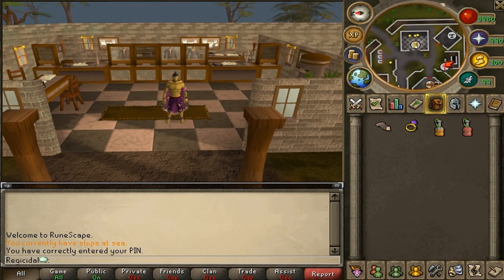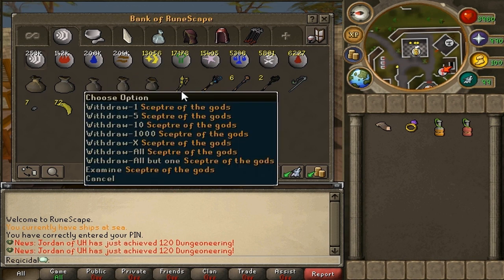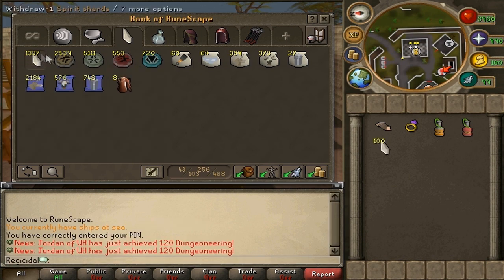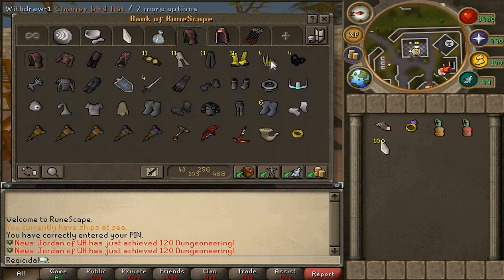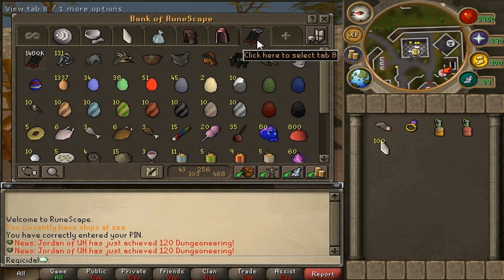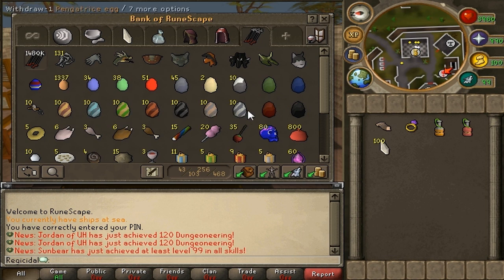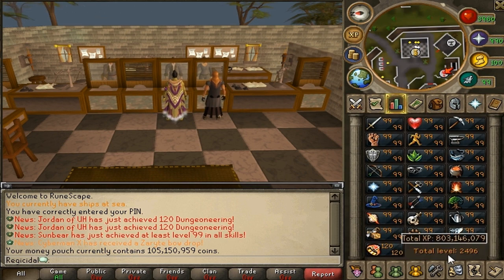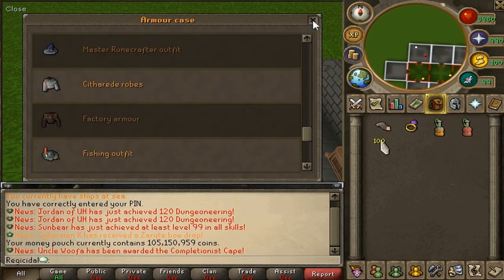2012 RuneScape Progress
Hey everyone, it's Lee (Regicidal).

"Like" this video for my last video of 2012!

This video was mainly made for progress purposes and to show all of you my bank, my house and the requirements I have left for the Trimmed Completionist Cape at the end of 2012. I will make another video identical to this one on December 31st, 2013 to see how much progress I made within the game in a years time.

My bank video is to show you the organization within my bank (however it happened to be a tad messier this year) and how I keep my tabs/items together. You won't find billions of GP or multiple Partyhats. I have a 400-500m bank. Although I'm not the richest person in Runescape, I hope you enjoy looking through my bank!

Currently, my in-game goals are to be ranked in the top 1,000 on the Hiscores and to achieve 1 billion overall experience. I may work on finishing the Trimmed Completionist Cape, but not any time soon. 2013 will be a good year filled with achievements!